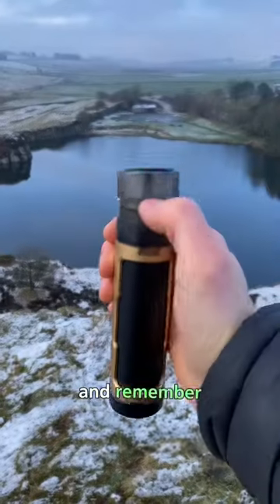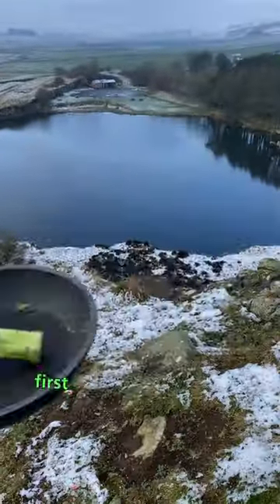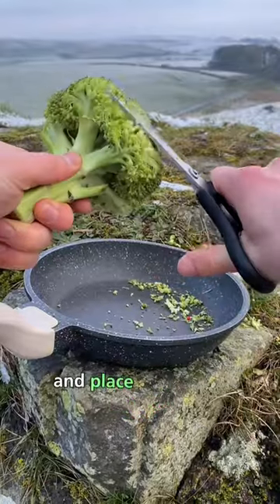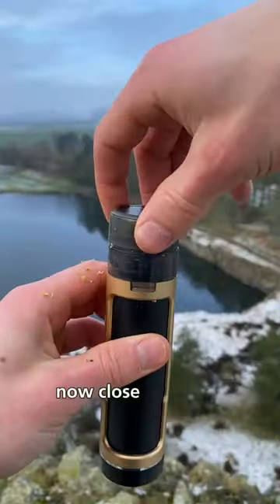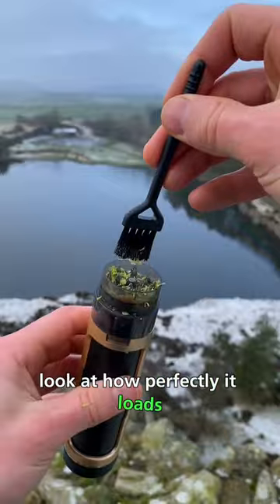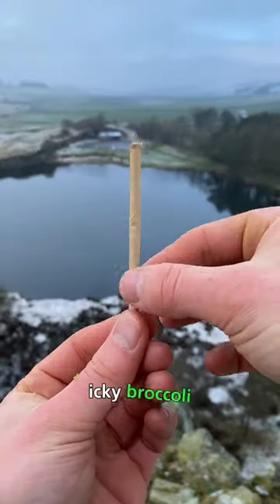Only for broccoli rolls😳